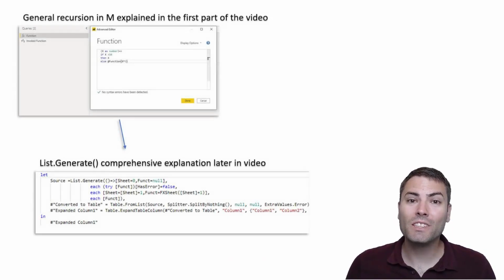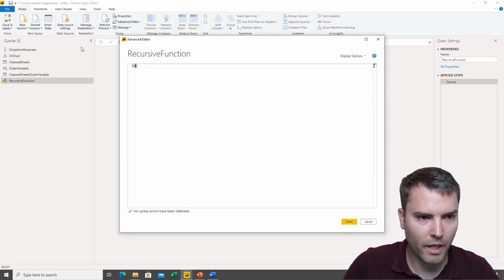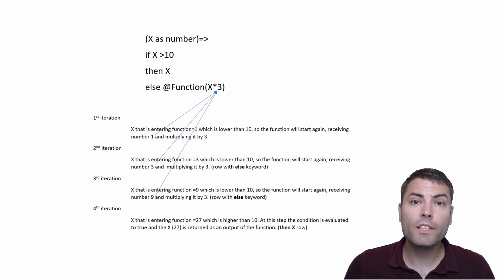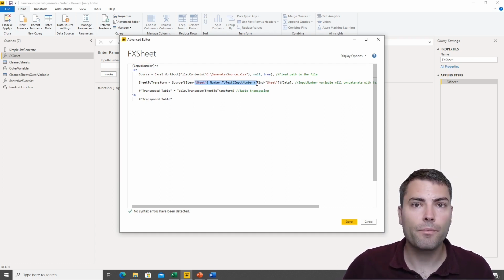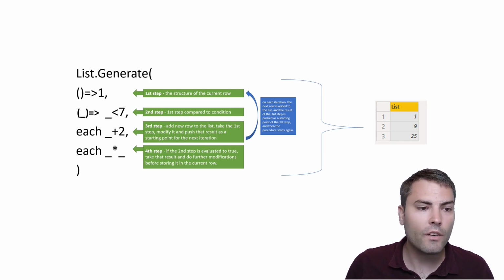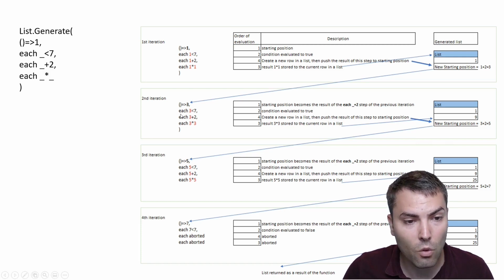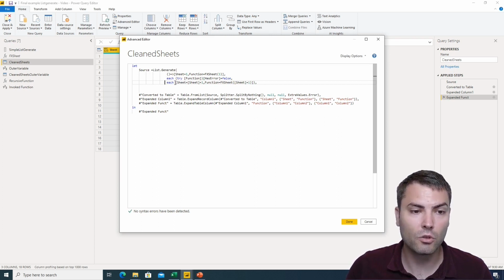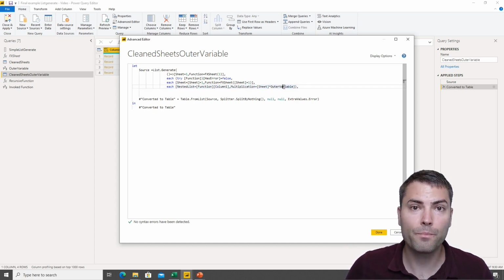List.Generate() Function and Looping in PowerQuery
In case you are interested in a written article about the same topic, you can check it

In this video, we take a deep dive into one of the most advanced functions in the M language - List.Generate().